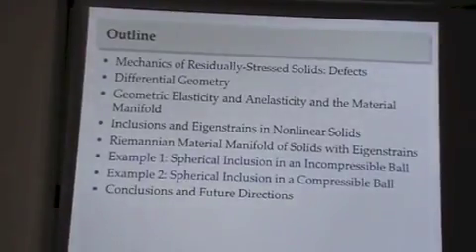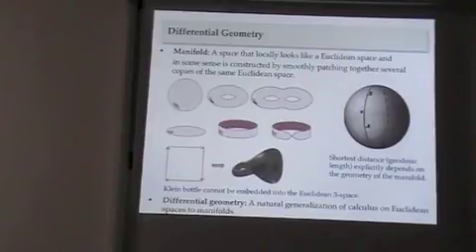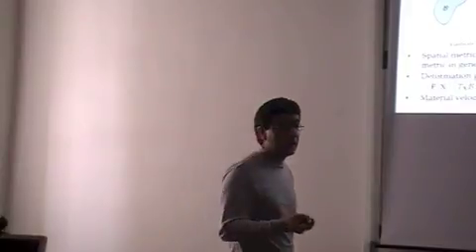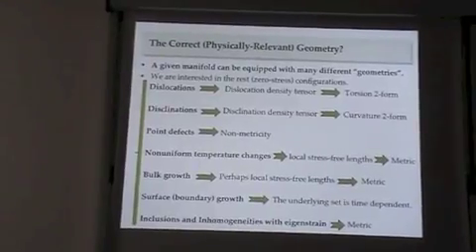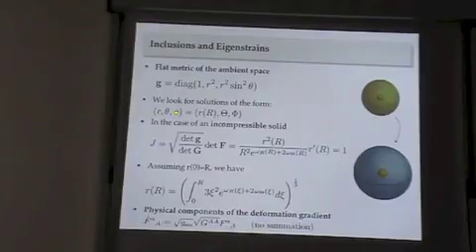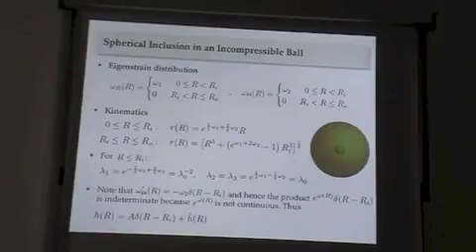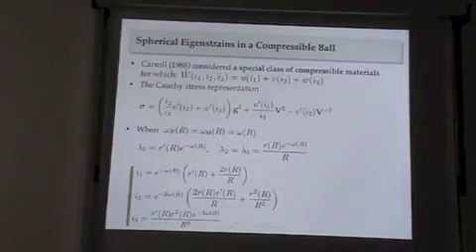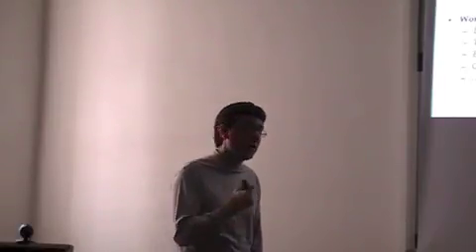Prof. Arash Yavari. Seminar on: “Nonlinear elastic inclusions in isotropic solids”. 18 February 2014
Prof. Arash Yavari. Seminar on: “Nonlinear elastic inclusions in isotropic solids”.